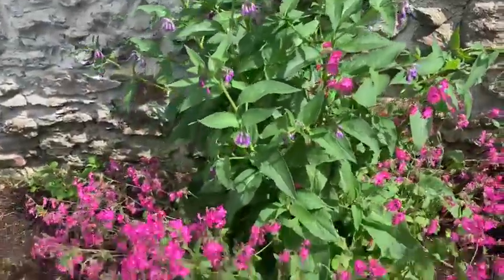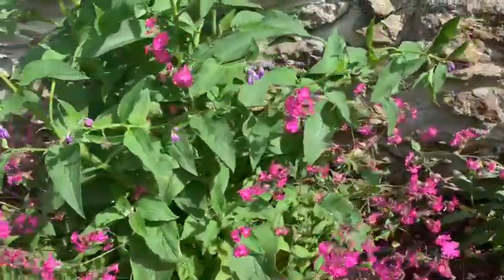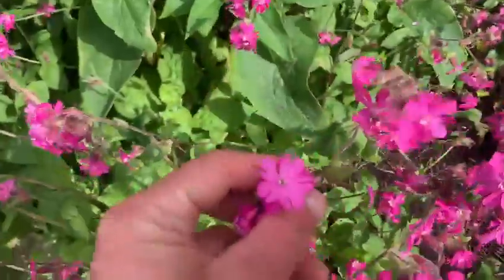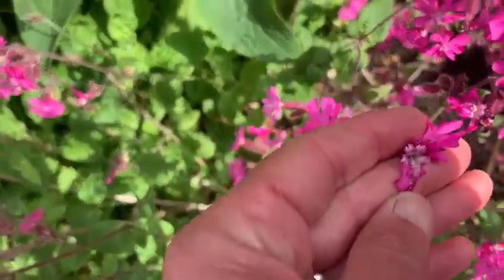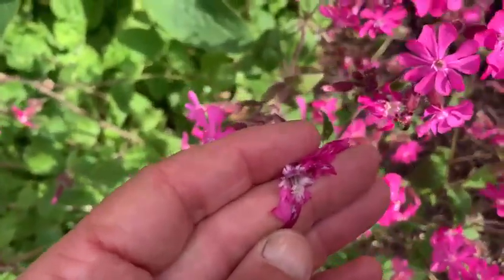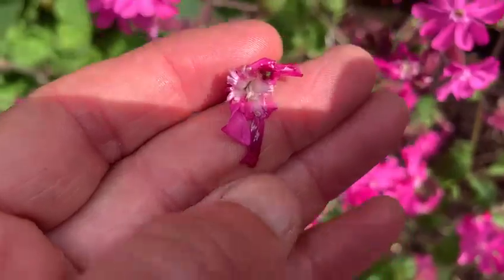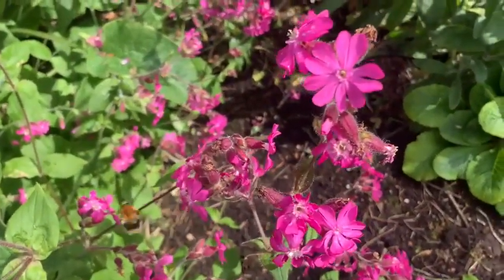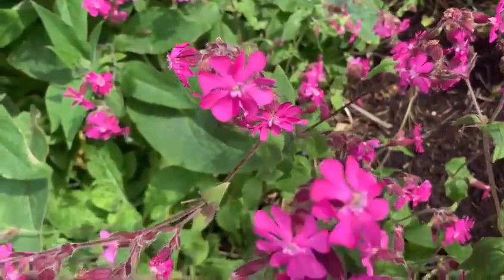Double Pollinators explained by The Quarantine Gardener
Laura shows us what a double and single pollinator looks like in the campian and comfrey plants here.
Tip- if you have a small flower bed use the double pollinator for a smaller spread. Single pollinators for the bees
The FEVERFEW is great to treat migraines-
Dr Clare on Linkedin: Director of Clinic of Collaborative (Integrated) Medicine